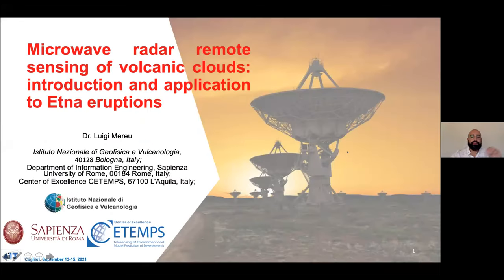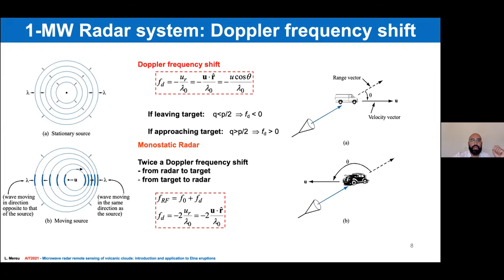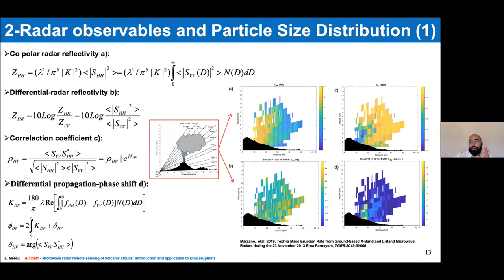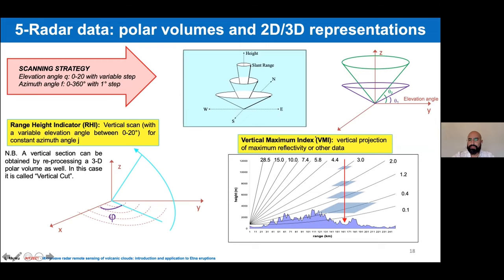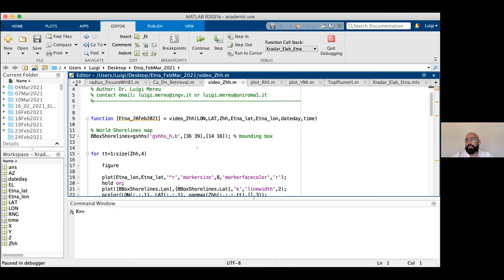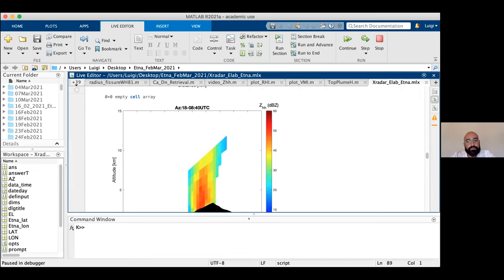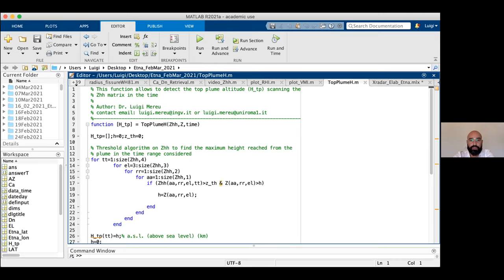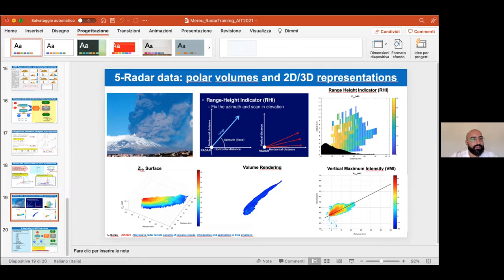AIT 2021 - Special Panel 7 - TRAINING ACTIVITY: MICROWAVE RADAR REMOTE SENSING OF VOLCANIC CLOUDS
TRAINING ACTIVITY- USERS EXPERIENCES
“MICROWAVE RADAR REMOTE SENSING OF VOLCANIC CLOUDS:
INTRODUCTION AND APPLICATION TO ETNA ERUPTIONS”
Luigi Mereu
1) Elements of microwave radar systems
2) Radar observables and particle size distributions
3) Microwave radar simulations and particle size sensitivity
4) Bayesian detection and estimation of tephra mass and size
5) Regressive estimation of tephra mass and size
6) Radar data: polar volumes and 3D/2D representations
7) Applications to real cases.